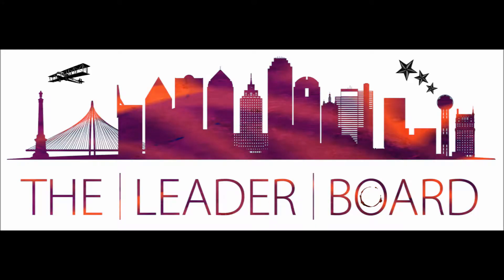LEADERBOARD - Masterclass - 014 - The 7 "C"s of Communication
THEME: Communication
LESSON: The Seven "C"s of Communication

We can spend almost our entire day communicating. So, how can we provide a huge boost to our productivity? The answer is that we need a system.

We need to make sure that we communicate in the clearest, most effective way possible. One of the best ways to do this is to have a simple checklist.

So, here is one that is, hopefully, easy to use.

These are called The Seven "C"s of Communication:

1. Clear / Clarity
The message must have clarity and be really simple. No ambiguity.

2. Concise
Less is often more. Reduce the amount of verbiage to avoid confusion.

3. Correct
Be accurate with your use of facts and figures and spelling and grammar.

4. Complete
The message must communicate everything that you want to say.

5. Considerate
You must consider the needs of your audience.

6. Concrete
Make specific and relevant points and repeat them if necessary.

7. Courtesy / Courteous
Respect the time and position of the listener in each situation.

All of us communicate every day. The better we communicate, the more credibility we'll have with our friends, our family, our clients, our boss, and our colleagues.

Not everything needs to be complicated for it to work.

Simplification has its advantages ... especially in a world that is ever more complicated.

Today's Key Words & Phrases
Ambiguity + Facts & Figures + Audience + Courtesy + Credibility + Simplification

LIVE - Daily Videos on Facebook: ... Topics listed below ...
Graham William Hendrey & The Academy of Language Therapy & Life Coaching

Book us for educational walks & talks.